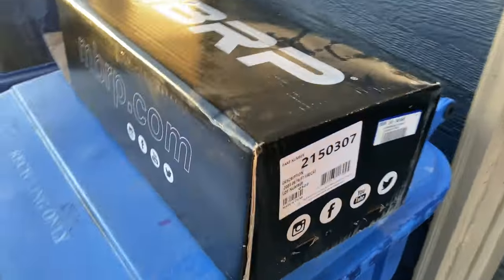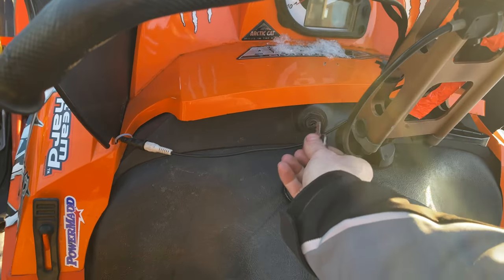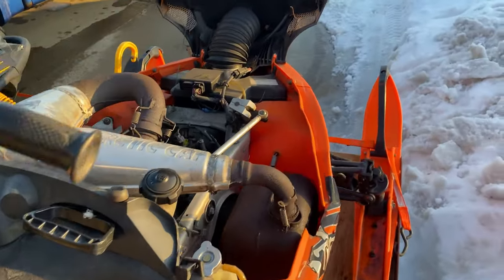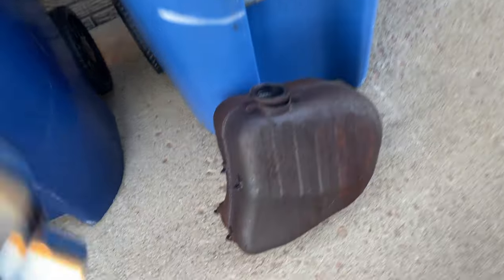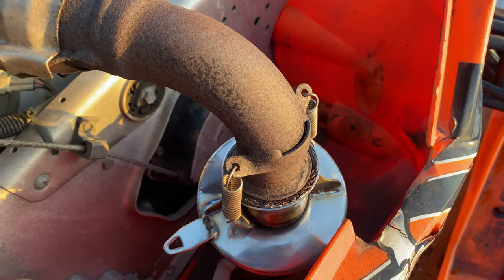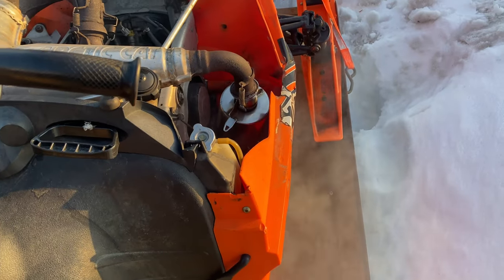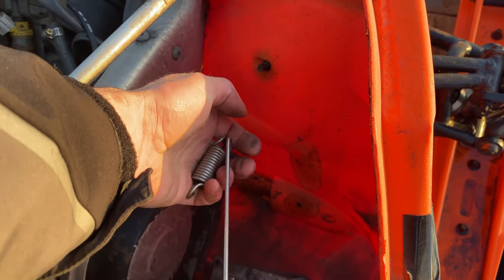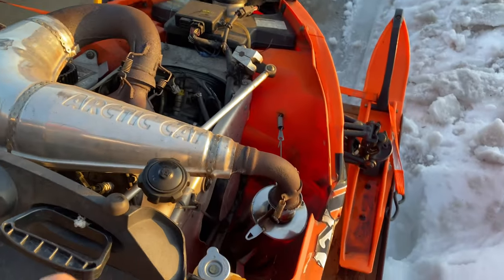Installing MBRP can on my 06 F7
Wife gave me an MBRP can for my 2006 Arctic Cat F7. Its LOUD and light weight